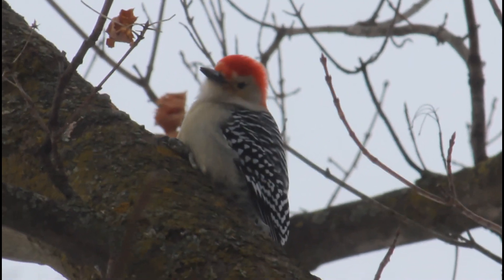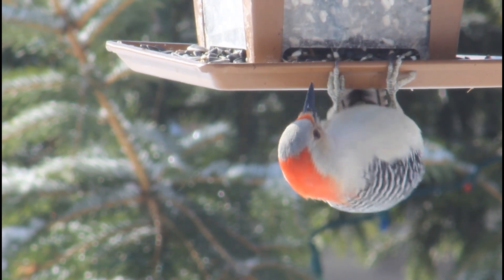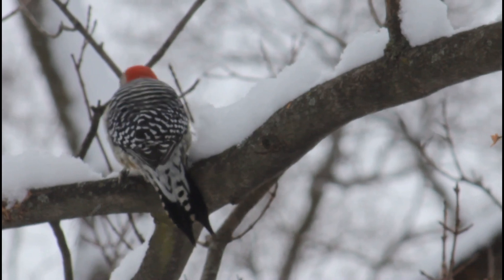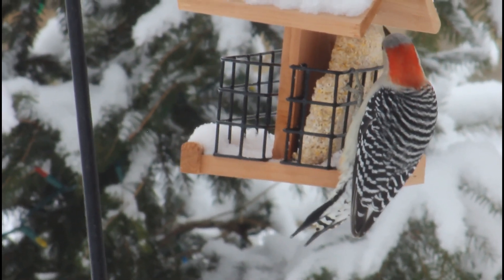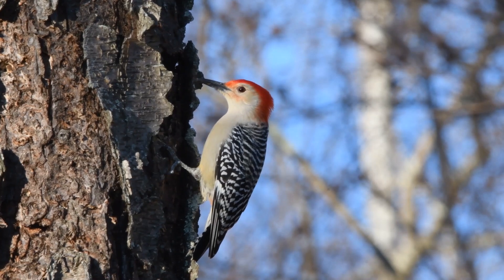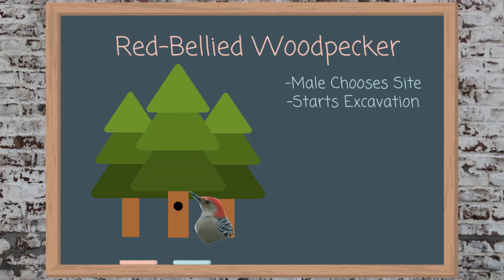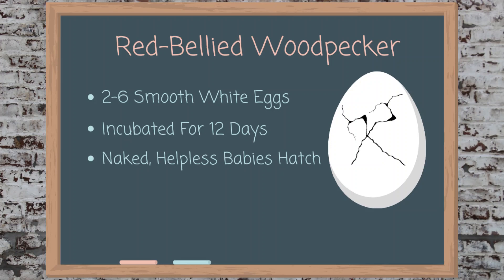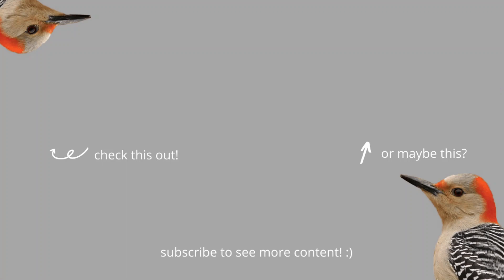Red-Bellied Woodpecker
An informative video on the range, habitat, appearance, diet, behavior, nesting, and conservation of the Red-Bellied Woodpecker. If you want to learn more about these awesome birds, this is the perfect video!